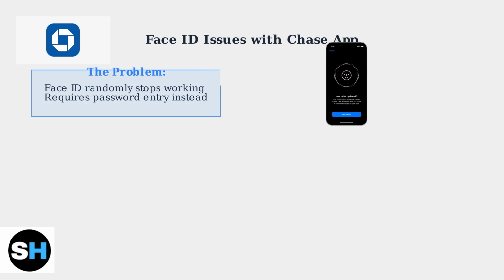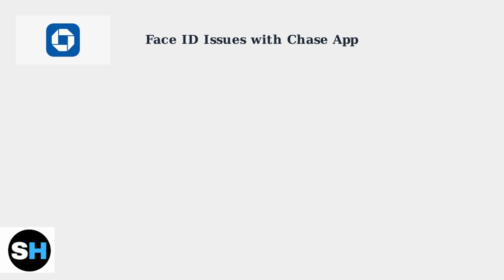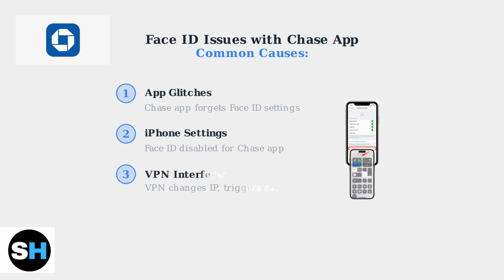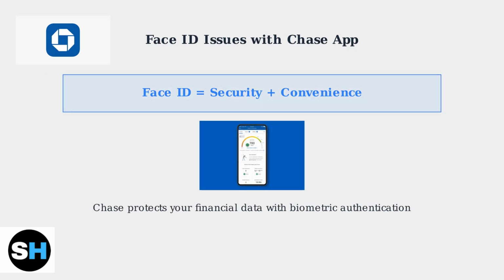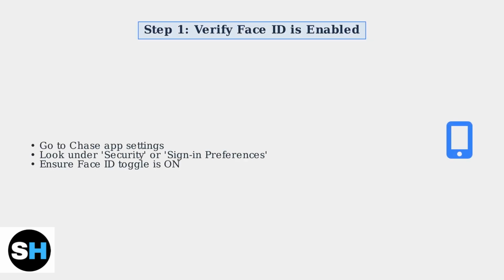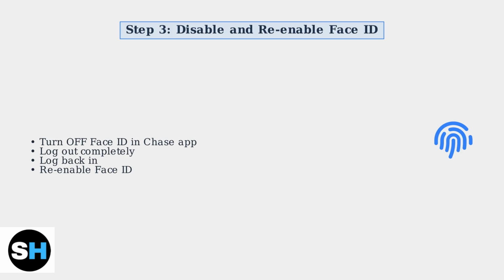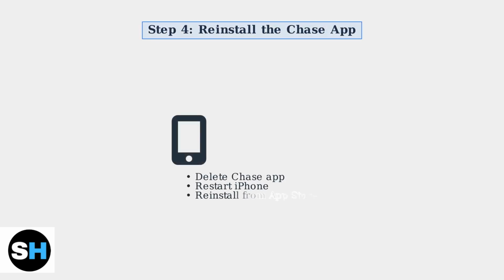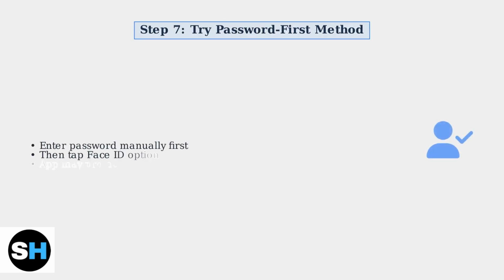How To Fix Chase App Face ID Not Working – Enable Face Unlock Access (iPhone)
Are you having trouble with Face ID not working on the Chase app? In this video, we will show you how to enable Face Unlock access on your iPhone. We will explore potential issues that could be causing the malfunction and provide step-by-step solutions to get your Face ID up and running again. Whether you're a new user or have been using the app for a while, this guide will help you enhance your banking experience.